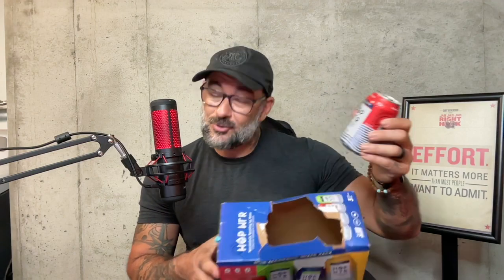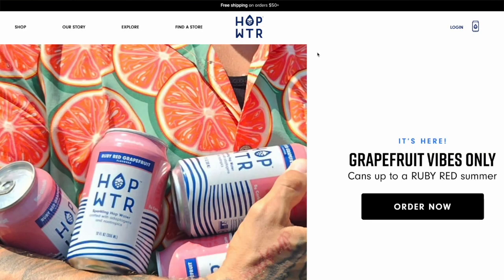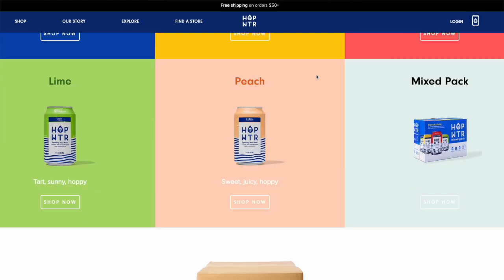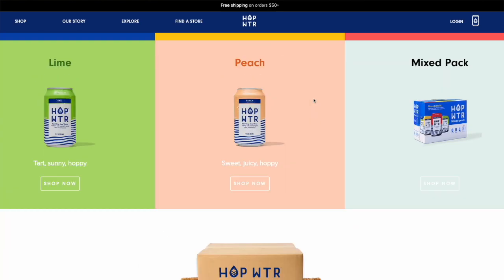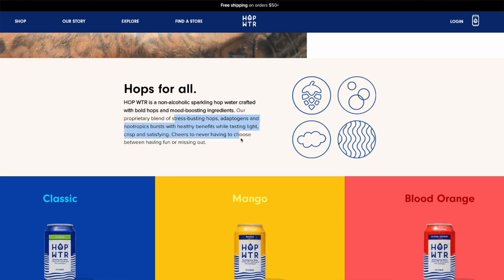My Hop WTR Review | Why Everyone Seems to Love It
Hop WTR on Amazon (Amazon)

Let's talk about Hop WTR, the no calorie, no alcohol, sparkling water infused with hops, adaptogens, and nootropics. But what matters most is..." is it any good?"

I am a NASM Certified Personal Trainer and Nutrition Coach.